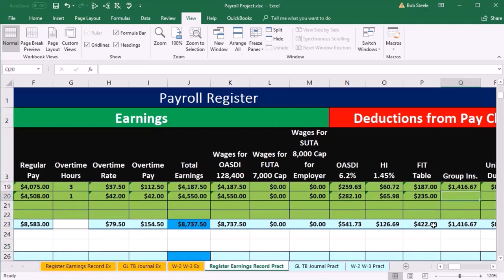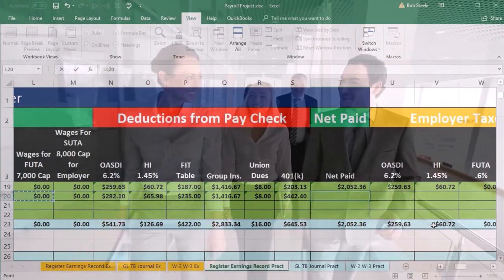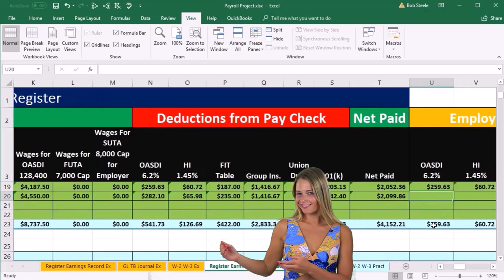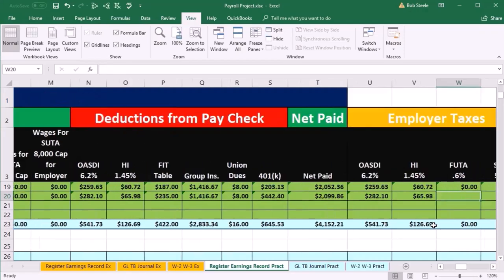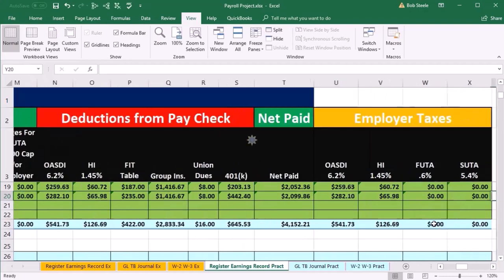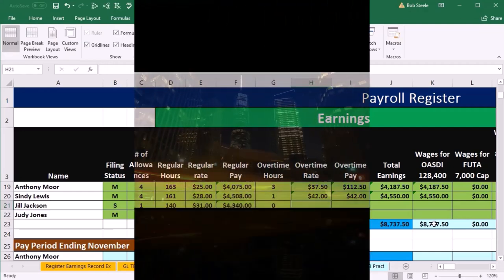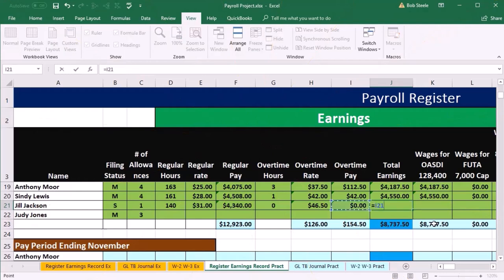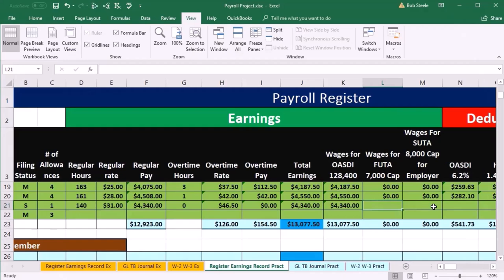Processing Payroll for the Next Employee & Reviewing Employee Records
Ready to process payroll for your next employee? In this video, we'll guide you through the step-by-step process of entering payroll data for new hires, ensuring everything is accurate from the start. We'll also cover how to review and update employee records to keep your payroll system organized and compliant. Whether you're managing a small team or expanding your workforce, this video will help streamline your payroll operations.